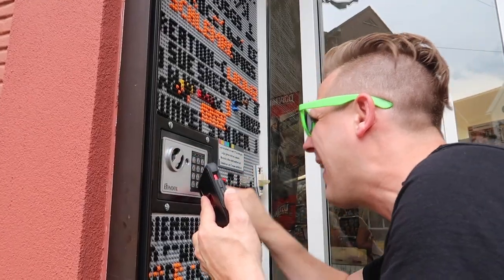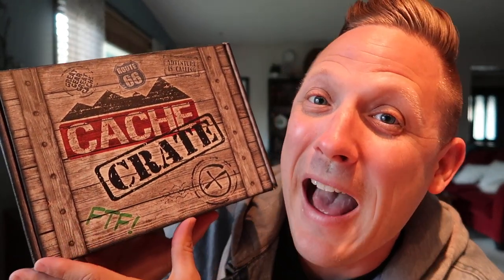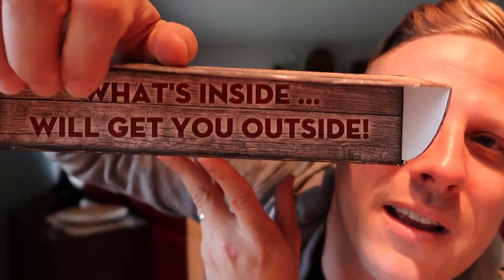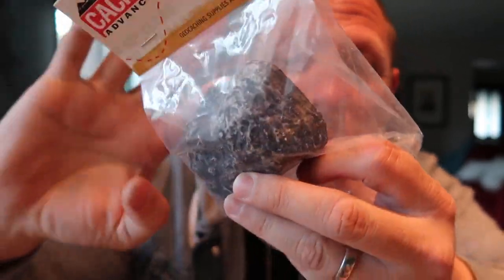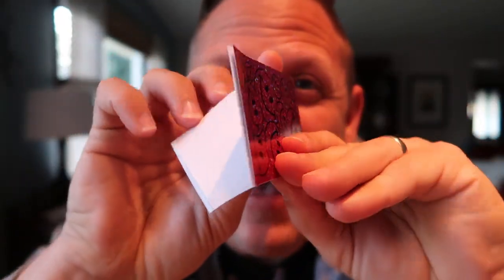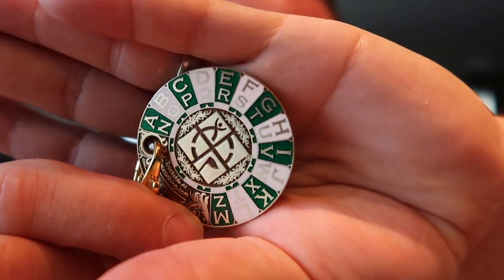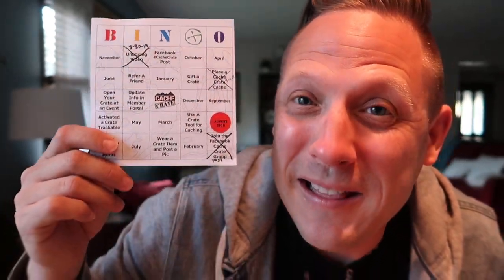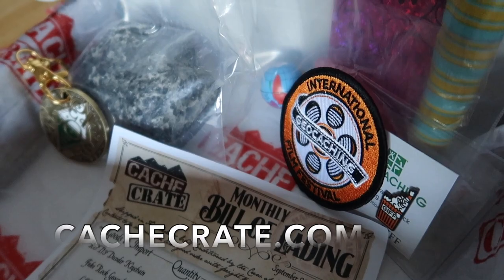THE CACHE CRATE HAS A NEW LOOK! (September 2019 Geocaching Unboxing)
Watch as I unbox the September 2019 Cache Advance Cache Crate!

Attend my event!